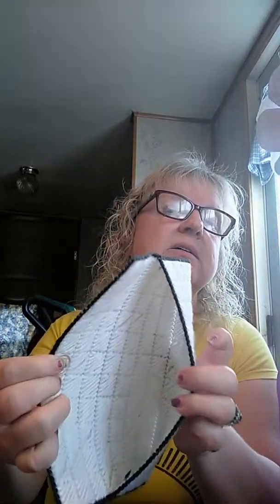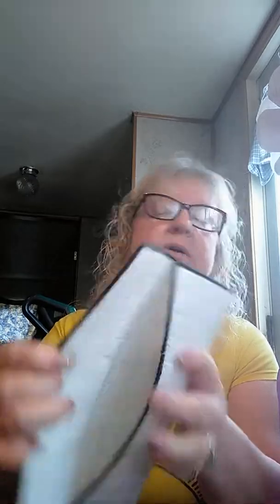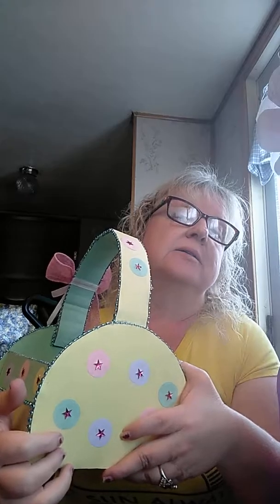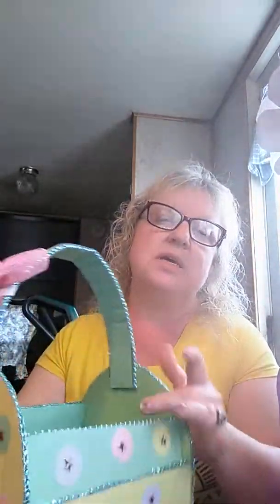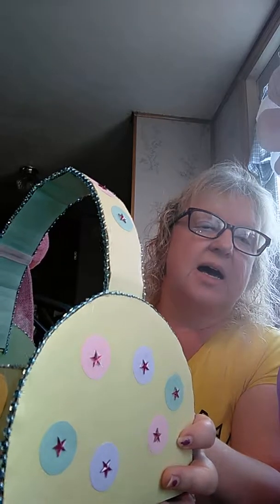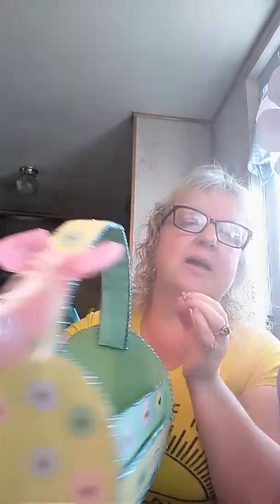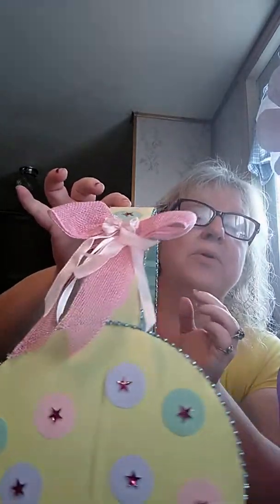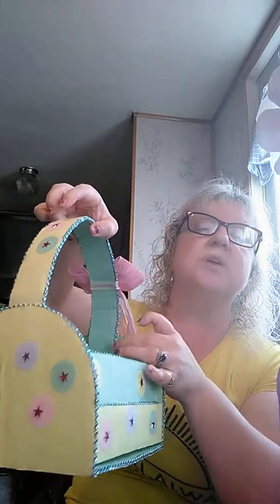Working with transfers